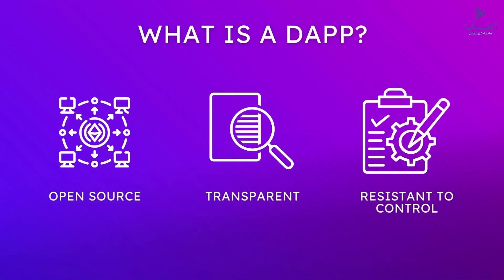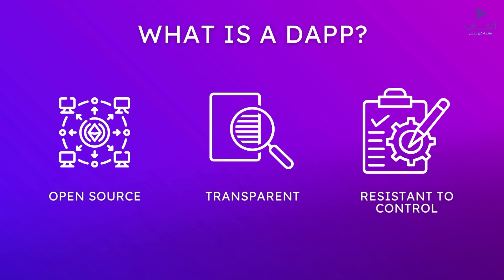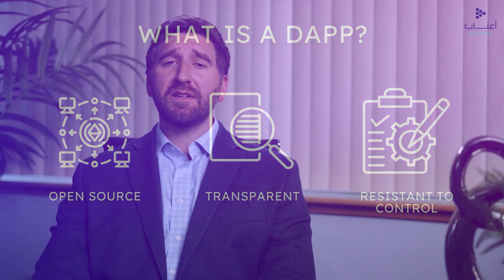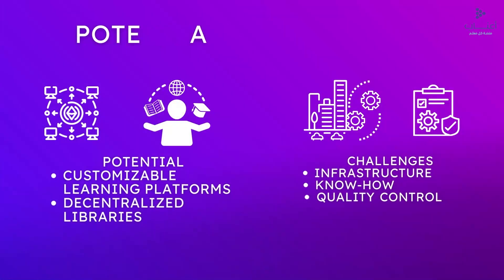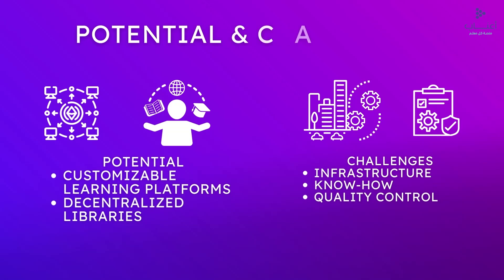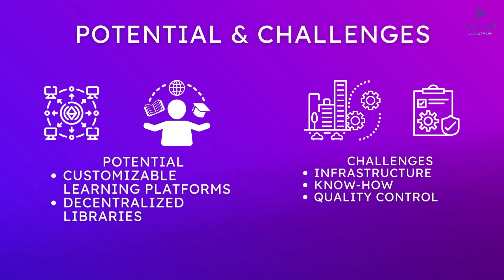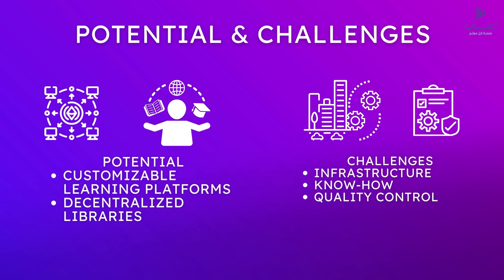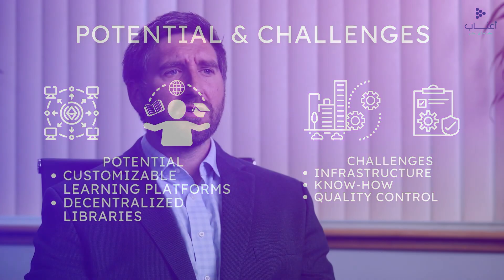دورة مستقبل التعليم الرقمي: DApps ودورها المحتمل في التطبيقات التعليمية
مقطع من دورة مستقبل التعليم الرقمي

هدف هذه الدورة هو تقديم المبادئ والتقنيات الأساسية للمعلمين حول Web.3. مع تطور الويب، يتوجب علينا اكتساب مهارات وفهم جديد. سيشارك المتعلمون في مراقبة ومناقشة حالات الاستخدام الحالية والتفاعل معها من خلال أنشطة وموضوعات عملية، بهدف مساعدة المعلمين على فهم تأثيرات web.3 في سياق التعليم.